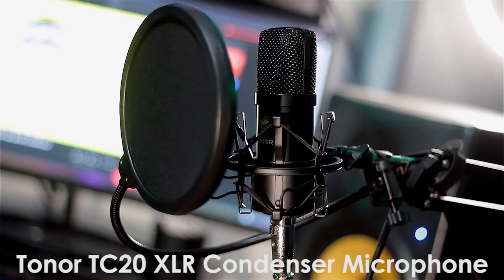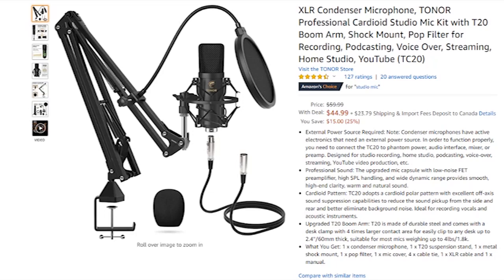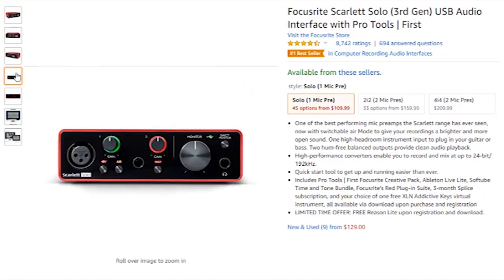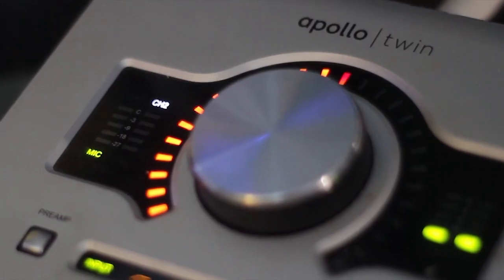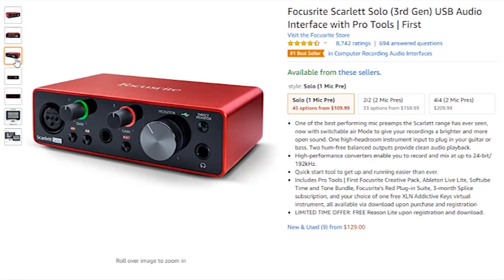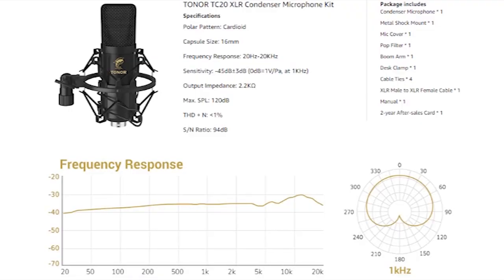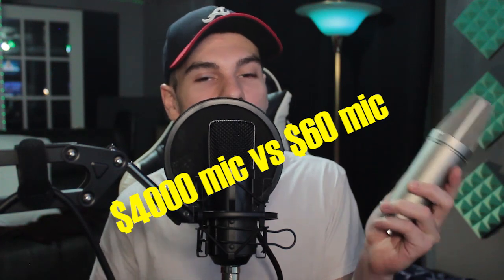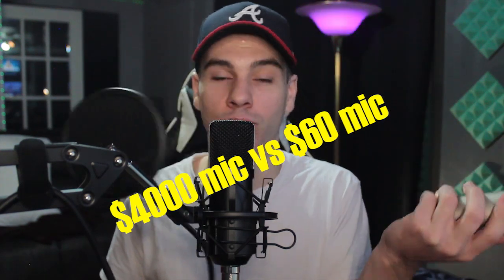Cheap Mic, Great Sound: Tonor TC20 $50 Microphone Review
TONOR TC20

►Focusrite Interface

Other Equipment Used:
►UA Apollo Twin Interface
►Audio-Technica Headphones